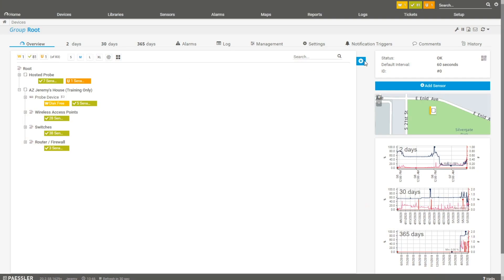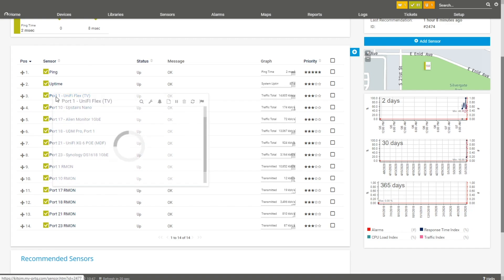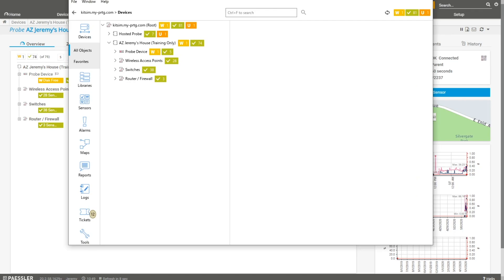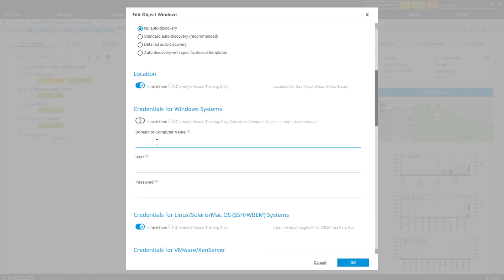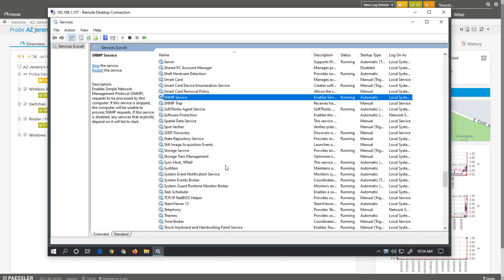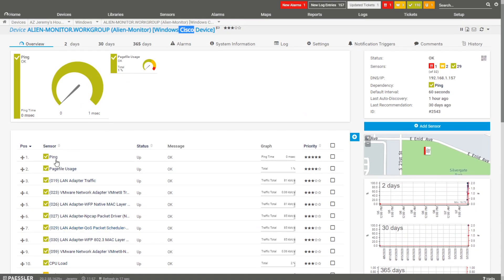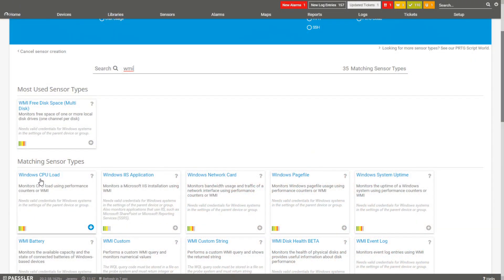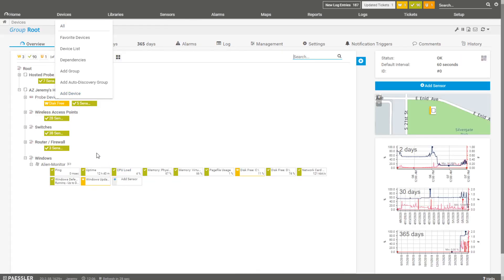WMI Sensors Setup! Getting Started with PRTG Ep.3 - Keeping IT Simple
In episode 2, we set up SNMP sensors. Now we're on to the WMI sensors!

Awhile ago, I made a video on upgrading your bandwidth with  @PaesslerGmbH 's PRTG.
I got so many comments asking about how to use it, that I decided to make a mini-series on how to get started with PRTG!

Timestamps:
00:44 - My Thoughts on Auto-Discovery
02:14 - Adding WAPS Group
03:47 - Turning On SNMP
05:02 - Setting SNMP Credentials
05:48 - Adding Devices
08:50 - Device Monitoring
11:20 - Manually Adding A WAP